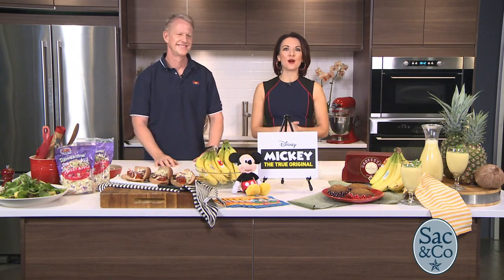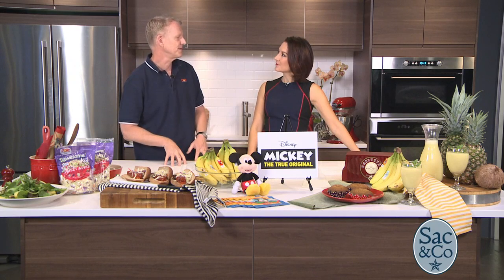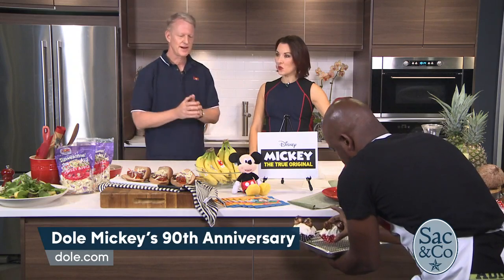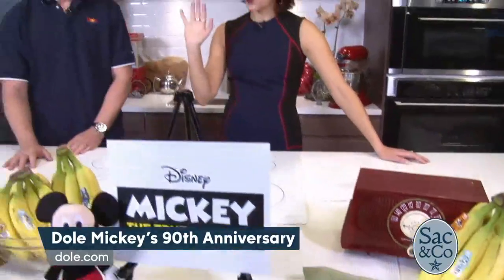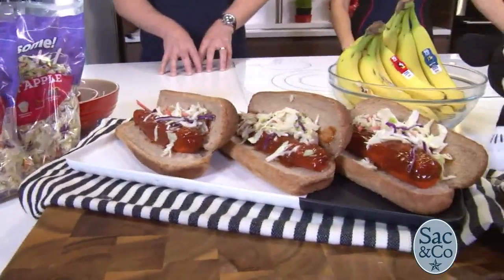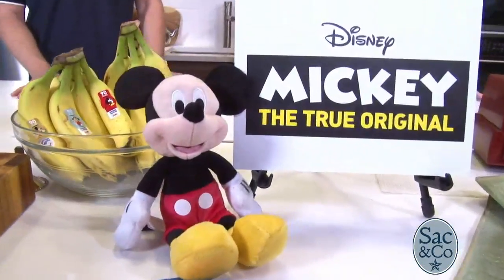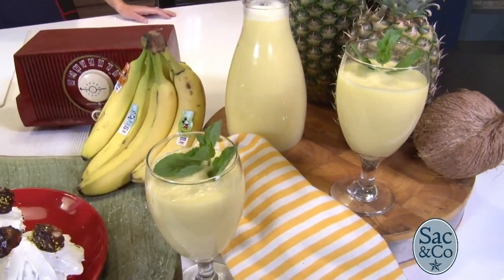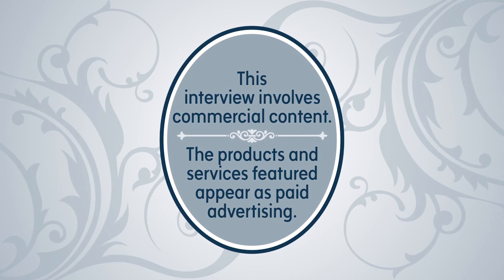Powering the Hero Within with Dole Food Company ' Sac&Co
Dole is helping Disney celebrate Mickey's 90th Anniversary with fun Mickey inspired treats!